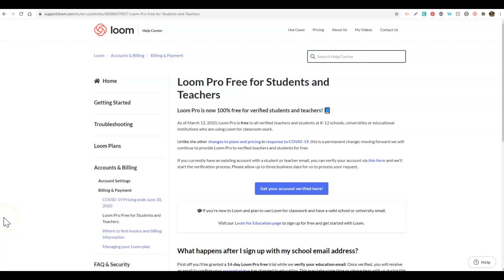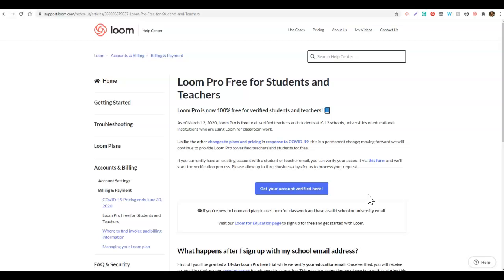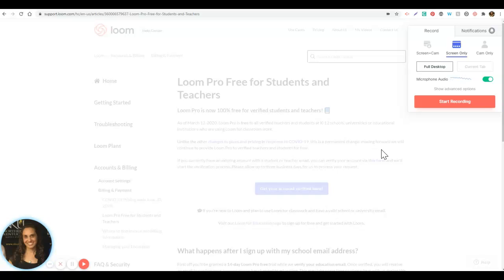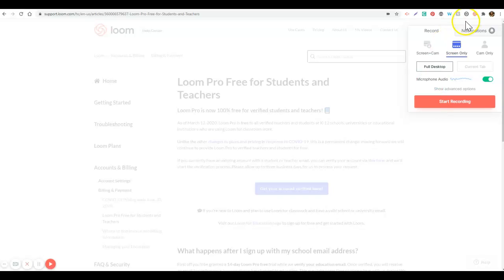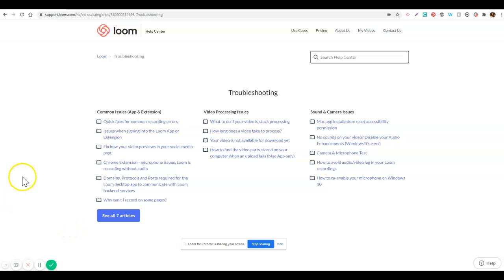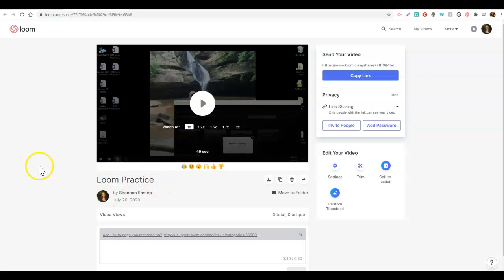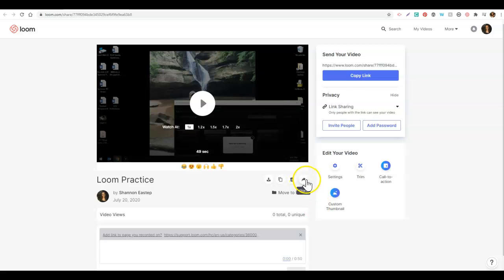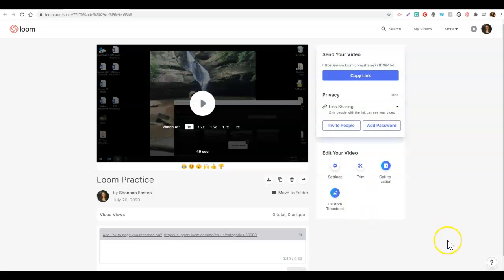Loom Tutorial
This covers the basics of Loom (July 2020)